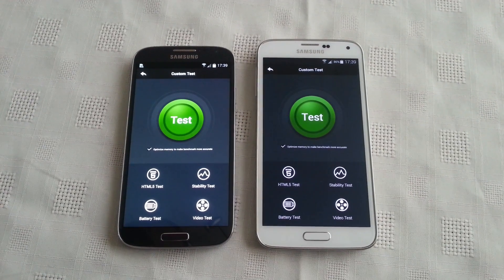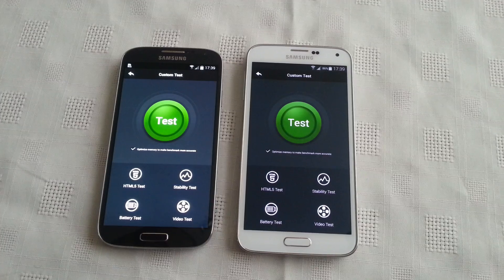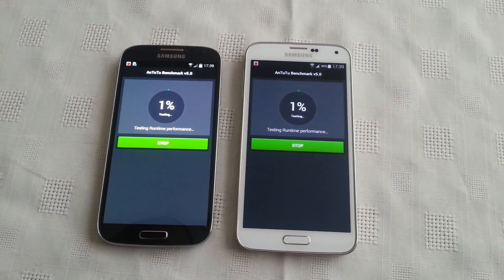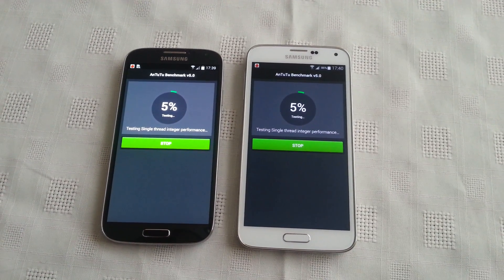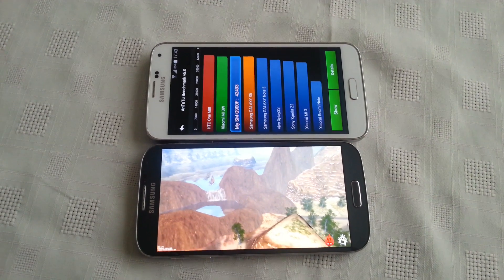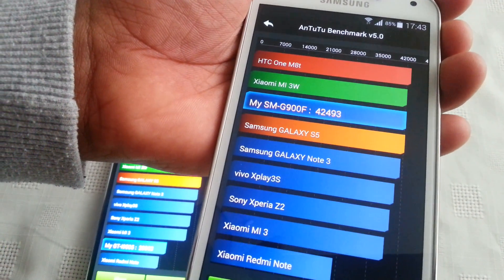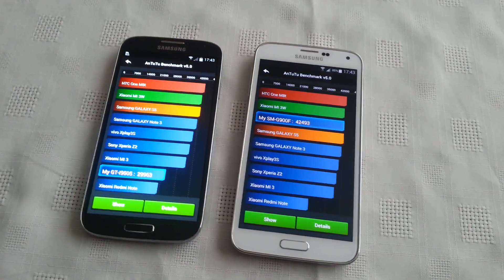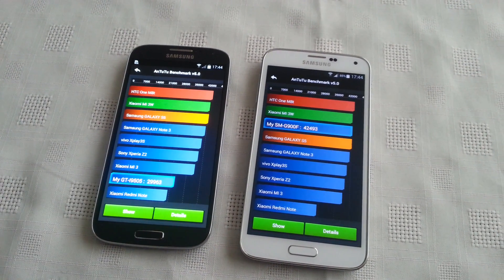Samsung Galaxy S5 Vs Galaxy S4 (ANTUTU BENCHMARKS)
This is a benchmark test between the samsung sung galaxy s5 and the samsung galaxy note 2..